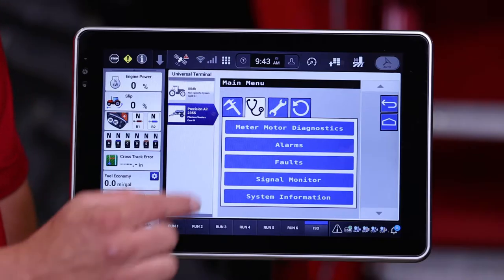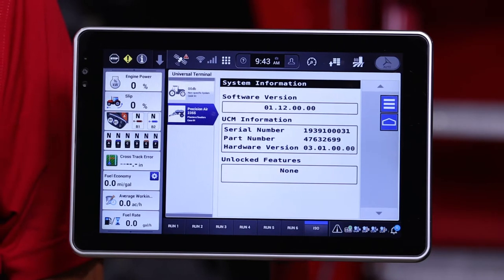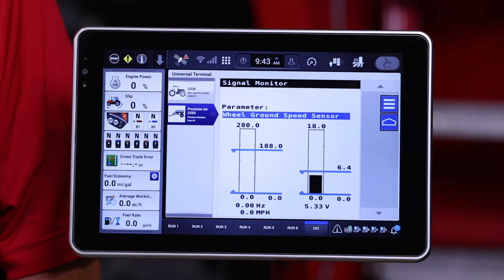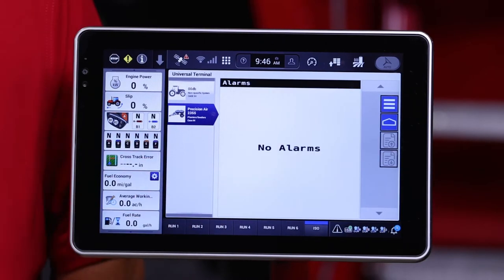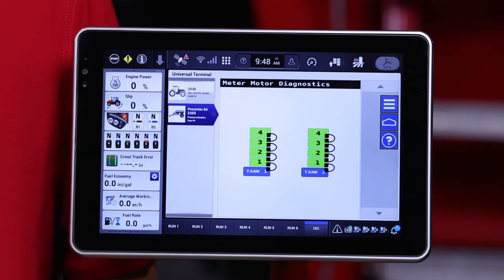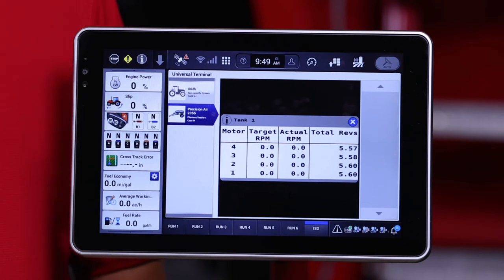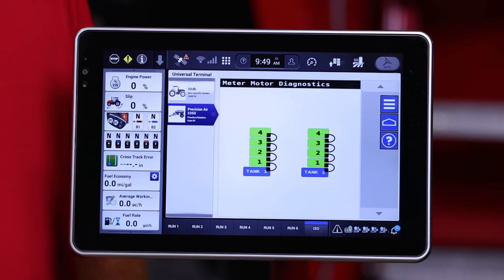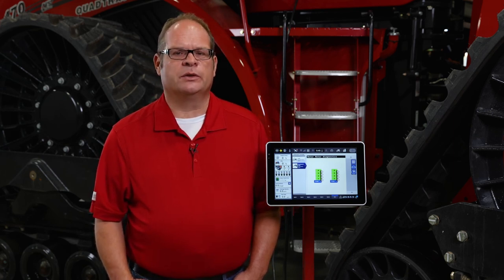Overview of the diagnostic function in the user interface for Precision Air 5 series air cart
A walk through of the available diagnostic function in the user interface of the Precision Air 5 Series air cart